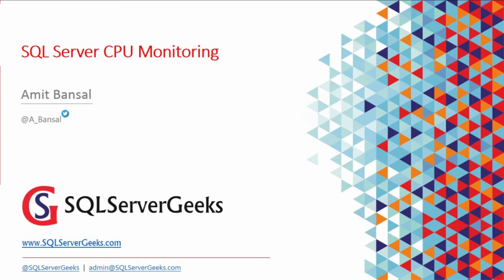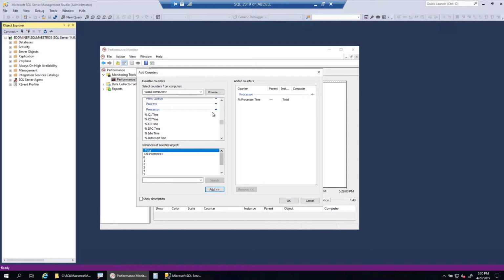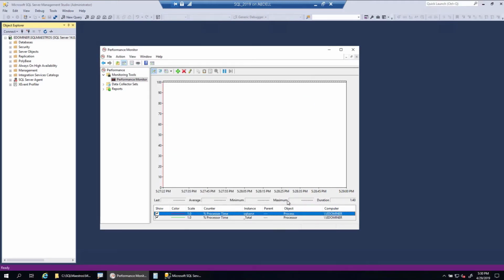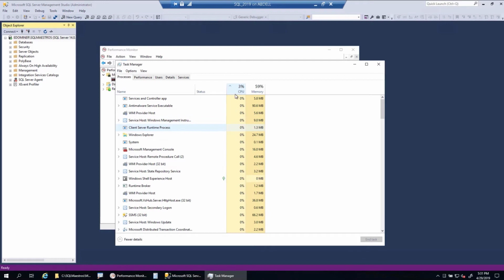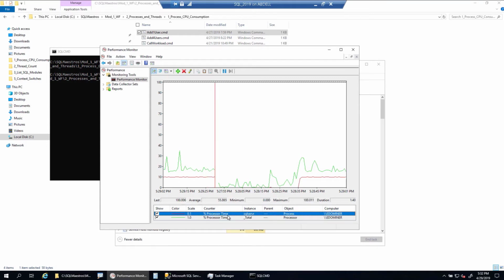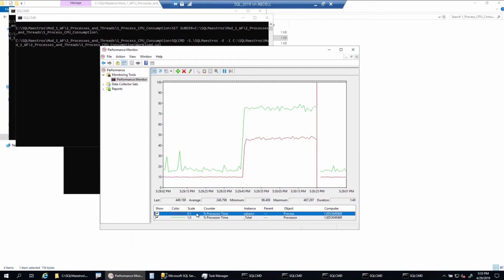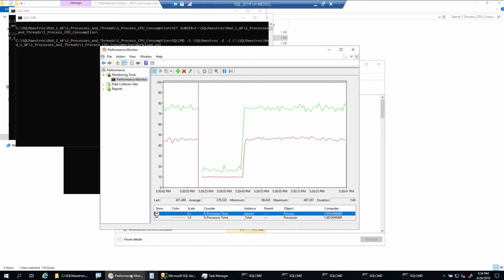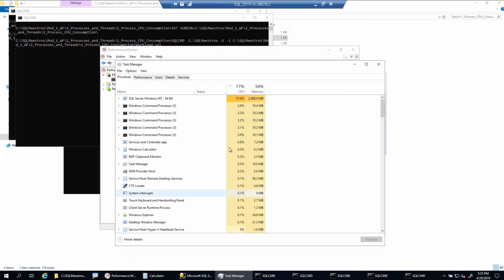SQL Server CPU Monitoring (by Amit Bansal)